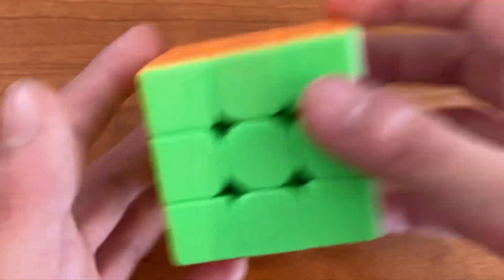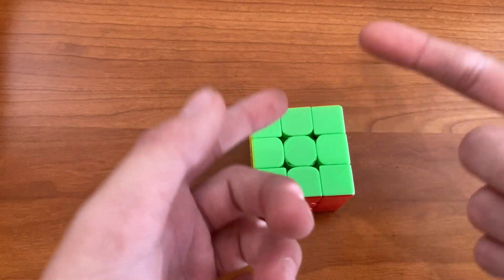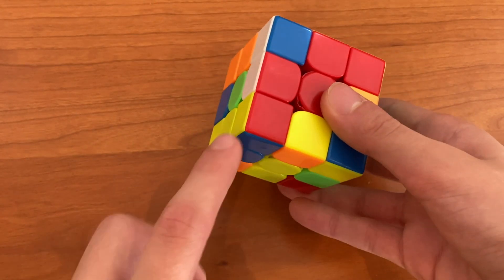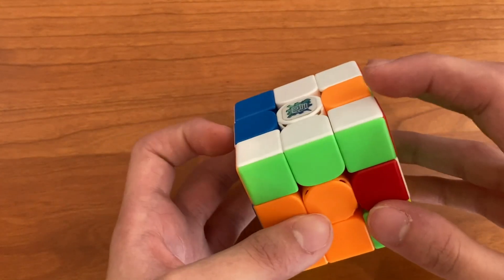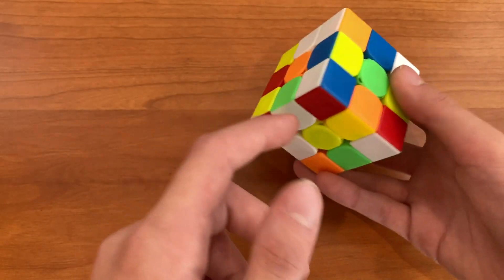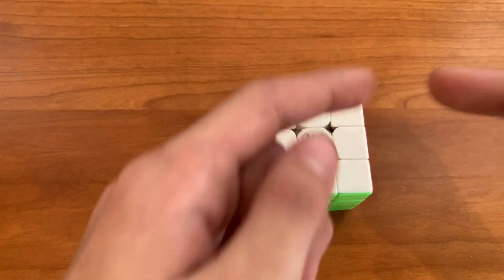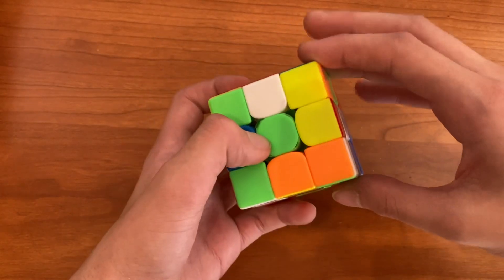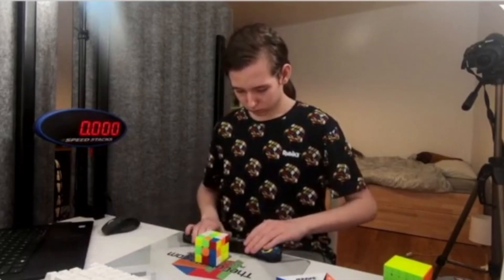Breakdown of Tymon Kolasinski's INSANE 5.29 average in Cubing At Home!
Hey Guys! Today I will be reconstructing Tymon's INCREDIBLE 5.29 (sub wr!) average in 3x3 round 1 of cubing at home!

Scrambles:
1. U2 D' L' F D' F2 R L2 F' L2 B L2 B2 U' R2 U' D'
2. D2 R2 B' R2 F' R2 F' L2 R' U2 F L2 B2 U' B2 D' R2 D2
3. D R U' F D L2 B' D' L2 F' U2 B2 L2 D2 L' D2 R' F2 R U2
4. R D R' B2 F2 D' B2 R2 D R2 D U2 B L F L2 D2 R B'
5. B2 D' L D2 R2 F2 R U2 R D2 B2 L D2 F' L' U' R D F D'

Timestamps:
0:00 Intro
0:31 Solve 1
1:43 Solve 2
3:15 Solve 3
4:48 Solve 4
6:13 Solve 5
7:25 Outro

Thank you to JFCUBING for helping with the thumbnail! Go check him out!

Equipment:

🎥 Camera: IPhone SE
🎤 Mic: Apple Earbuds
🎬 Editing Software: iMovie Desktop